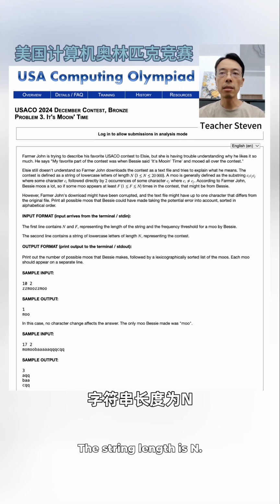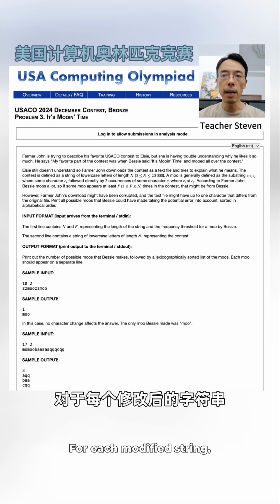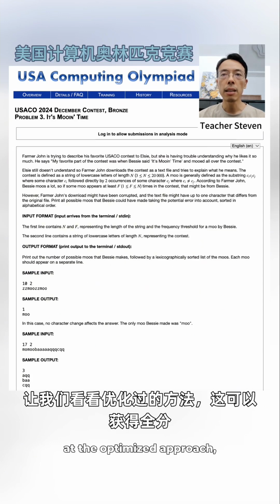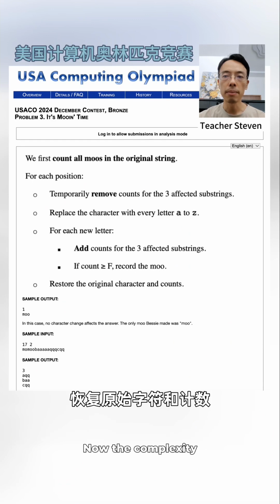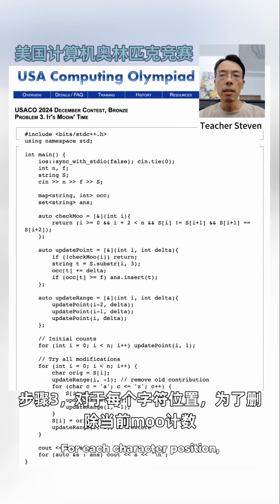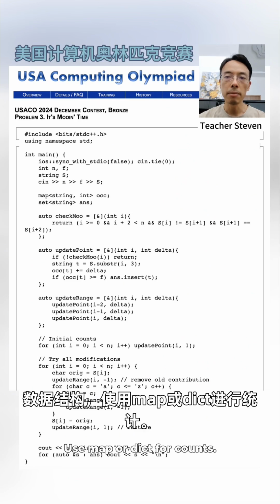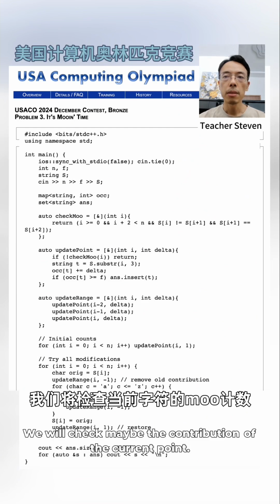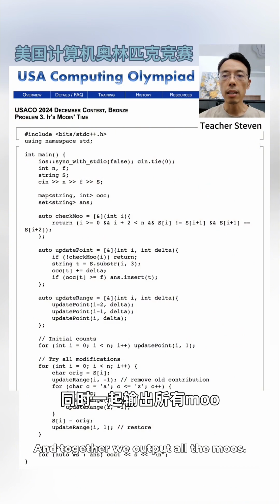USACO Bronze Dec 2024 Problem 3 IT'S MOOIN' TIME 美国计算机奥林匹克竞赛铜级第3题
USACO Bronze Dec 2024 Problem 3 IT'S MOOIN' TIME
美国计算机奥林匹克竞赛铜级第3题
by Singapore Coding Instructor Steven Gu